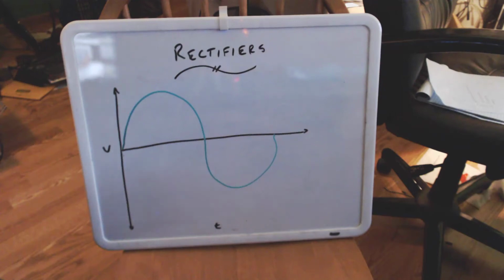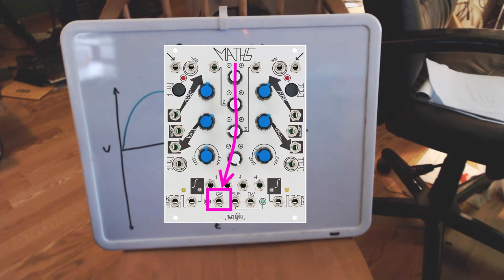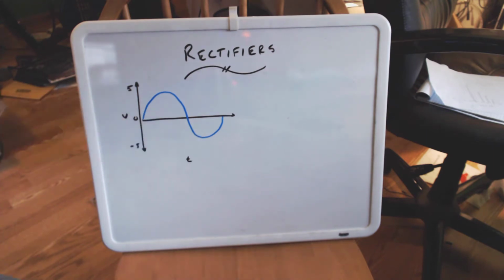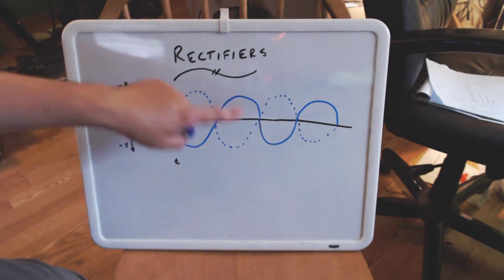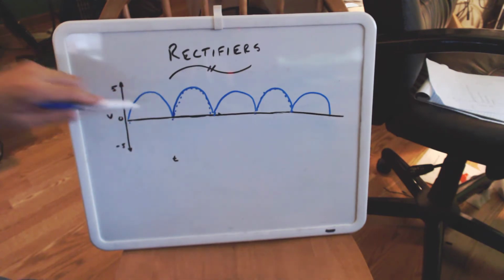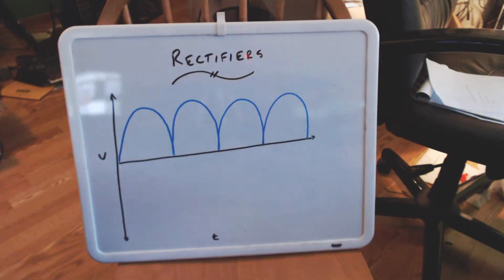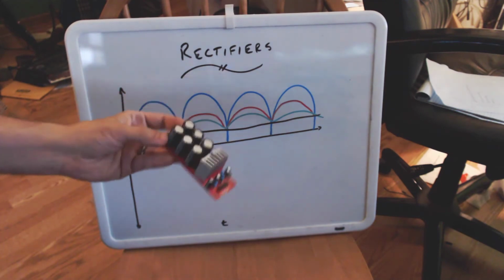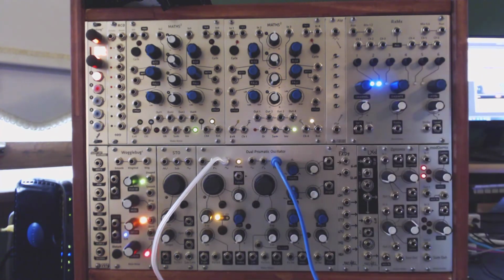Maths as a Rectifier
Maths can function as a half and full-wave rectifier, allowing you to turn your bipolar voltages into positive-only signals.